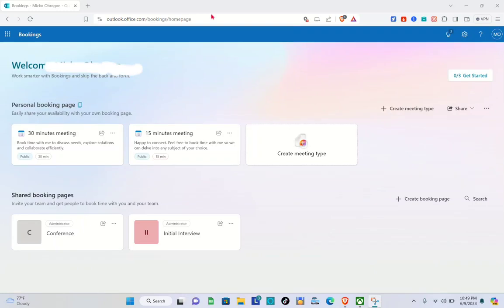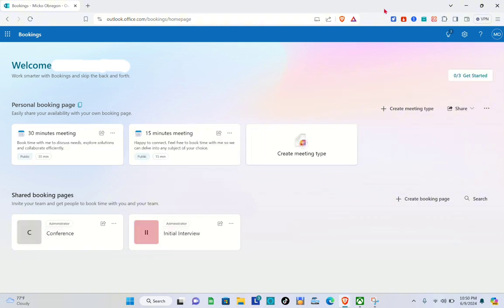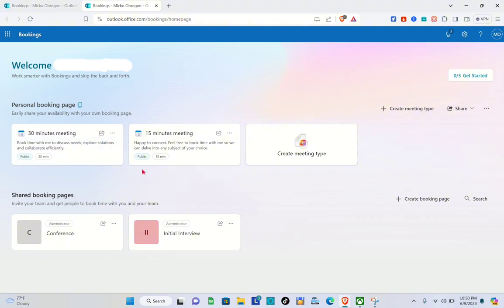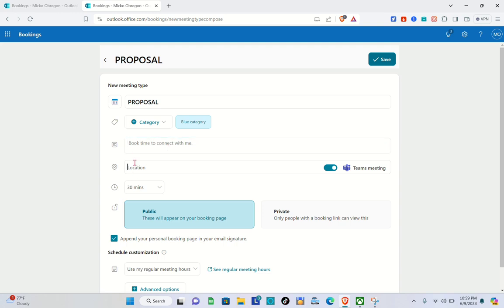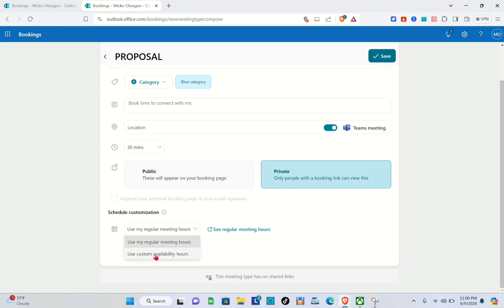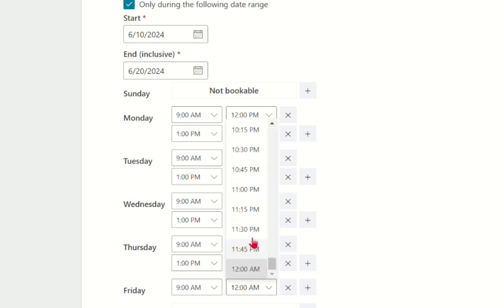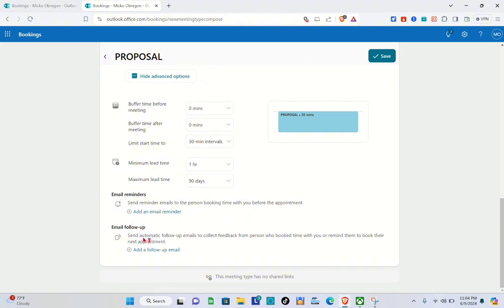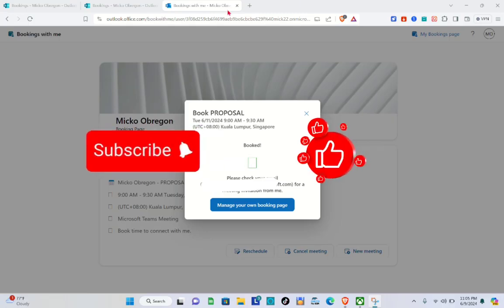How To Use Microsoft Bookings For Meeting Rooms (Full Guide).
Learn how to effectively use Microsoft Bookings for meeting rooms in this full guide tutorial. Streamline your booking process and make scheduling meetings a breeze!